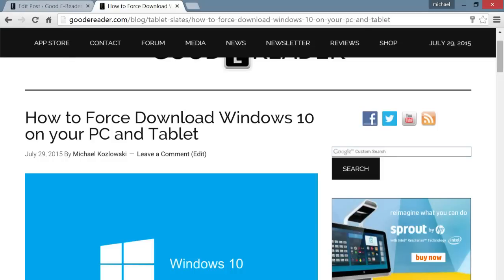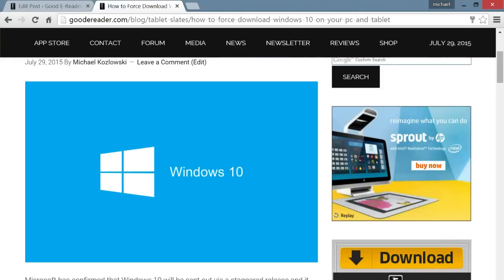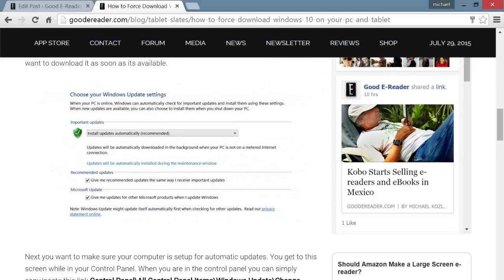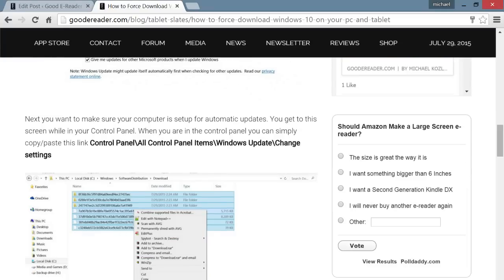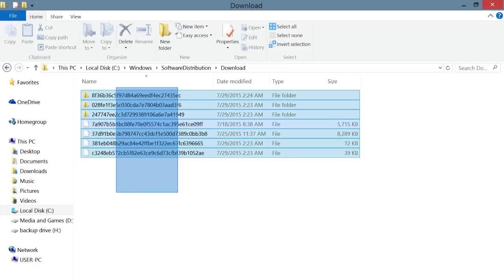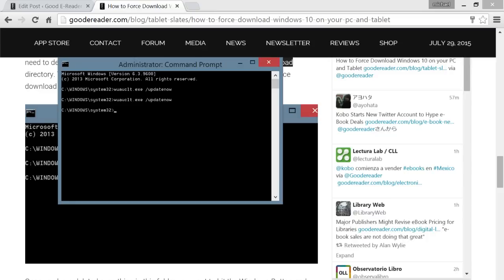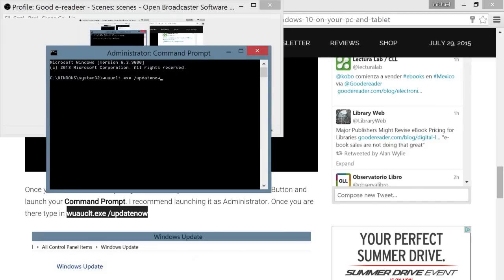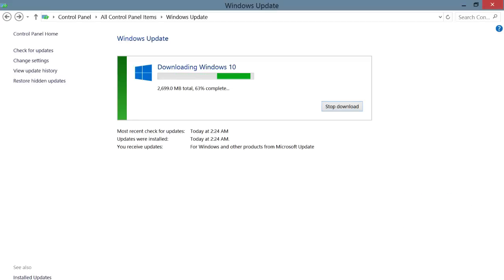How to Force Install Windows 10 on PC or Tablet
This tutorial gives you the exact steps you need to do to download Windows 10 directly from Microsoft via Windows Update.

Microsoft has stated Windows 10 will be sent out to American customers first and international users second. Windows 7 or 8 tablet users will be last. You could wait anywhere between a few days and 3 months for the update to be sent out.

This tutorial outlines everything you need to do to force Microsoft to send you the next available download of Windows 10!